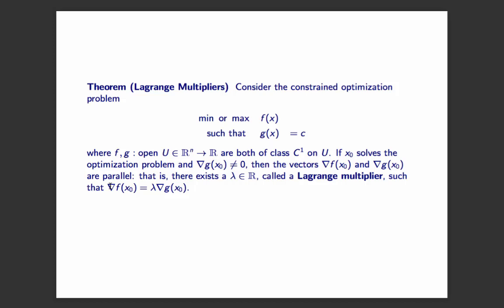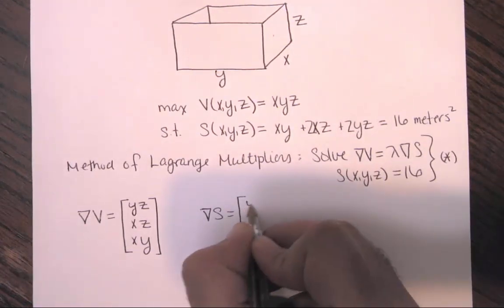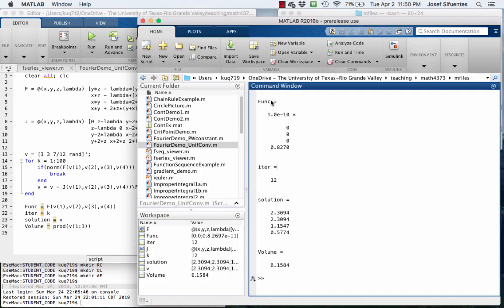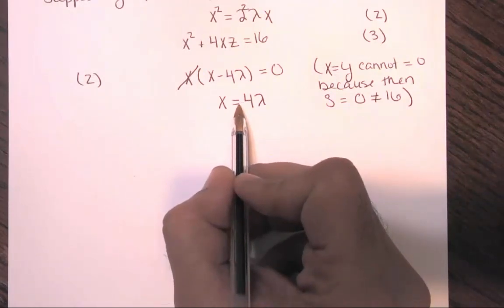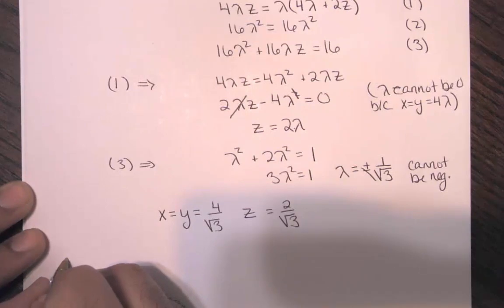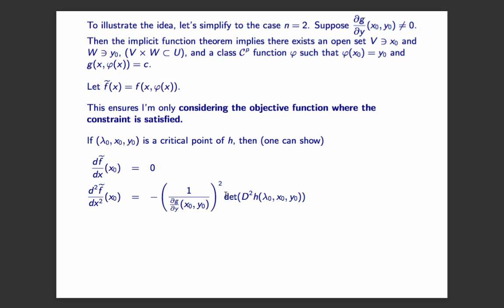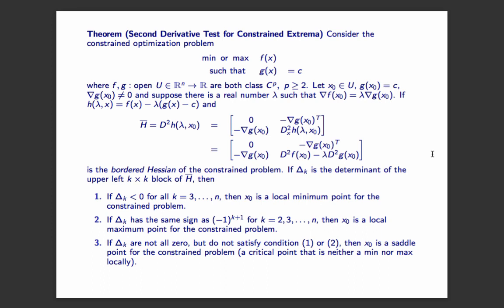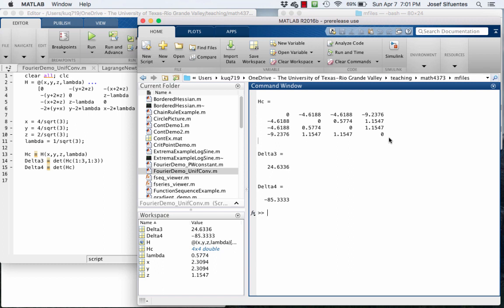Second Order Criteria for Constrained Optimization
In this lecture we maximize the volume of a topless box with a prescribed surface area and prove, using second order criteria for constrained extrema, that the value we find is in fact a maximal value. The second order criteria involves computing determinant of leading k by k blocks of the bordered Hessian of the penalized objective function.